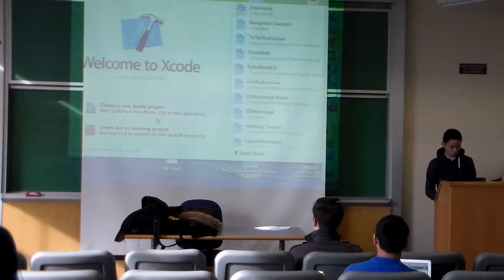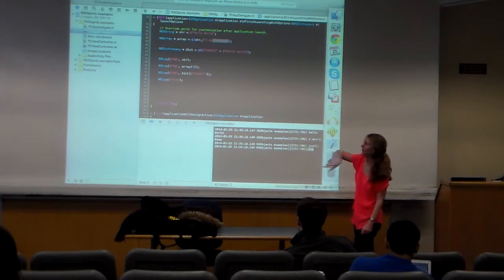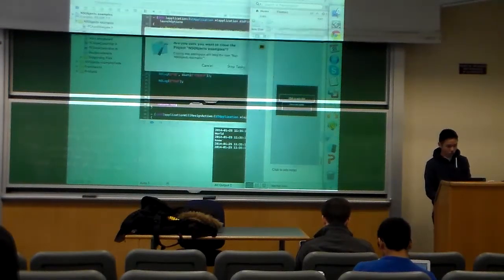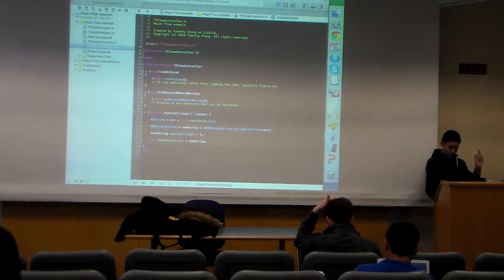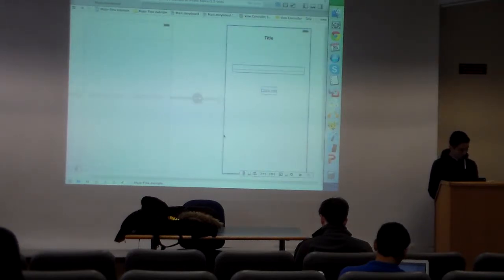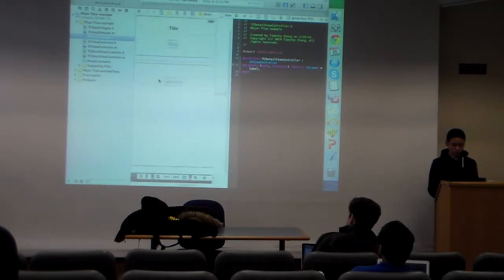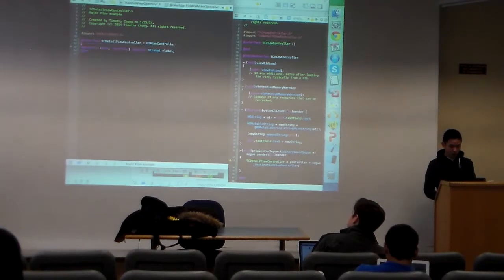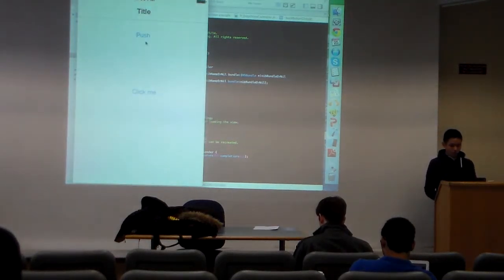iOS Development Session 2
This is the second iOS training session after the introduction session, where students learn more about working with view controllers. Unfortunately, the screen recording is not available for this lecture.

Presented by Timothy Chong and Allie Mellen